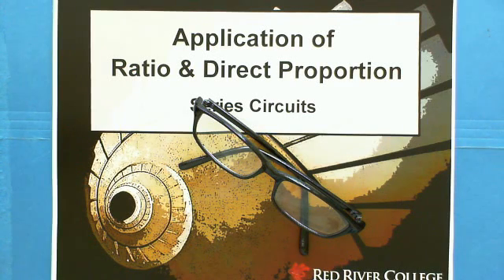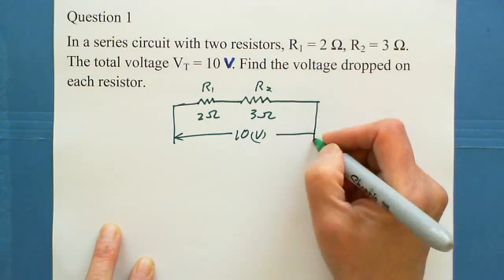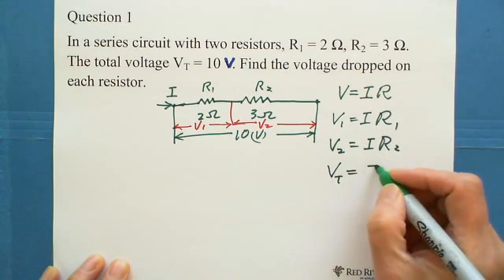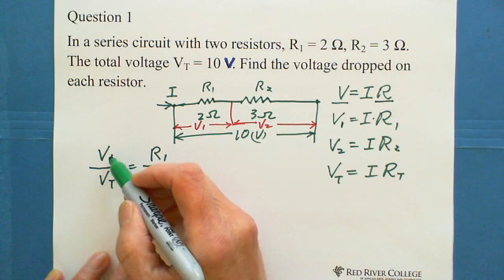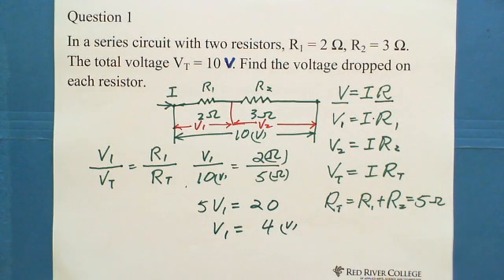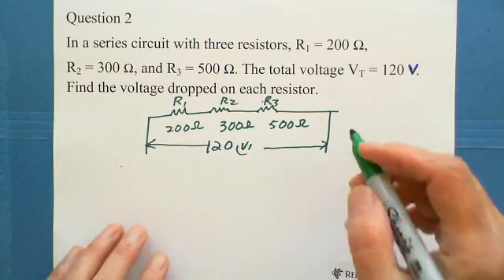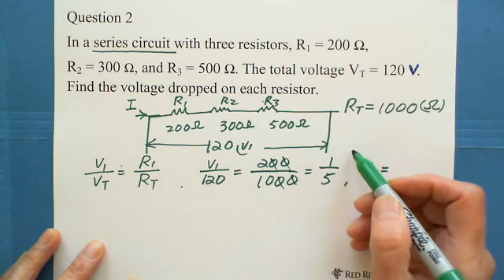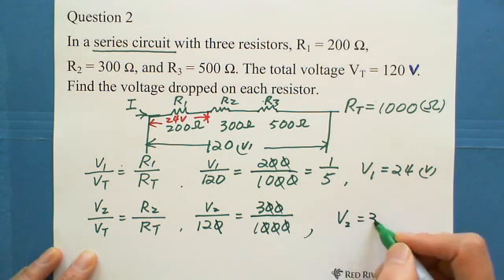Application of Ratio & Proportion: Series Circuits